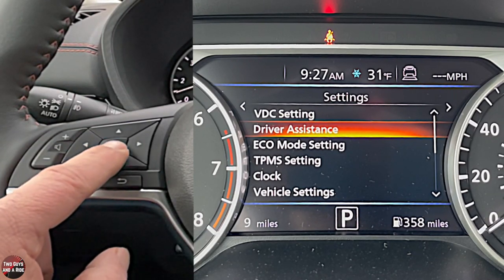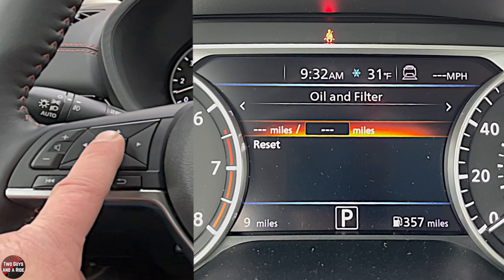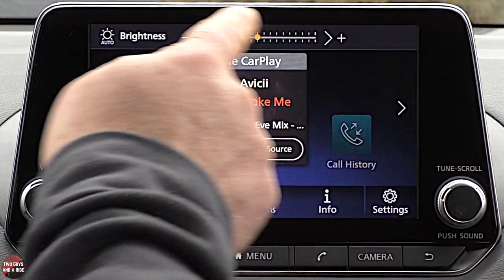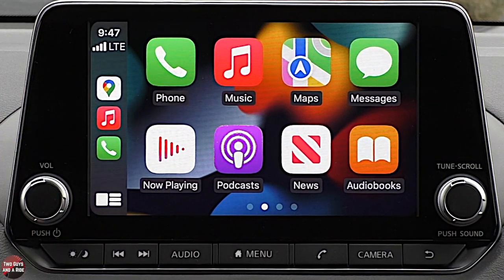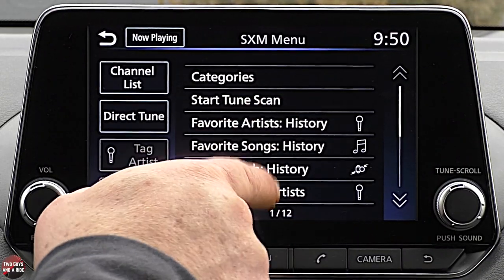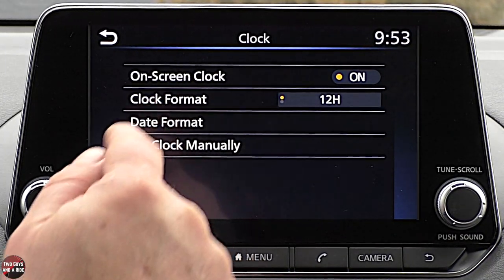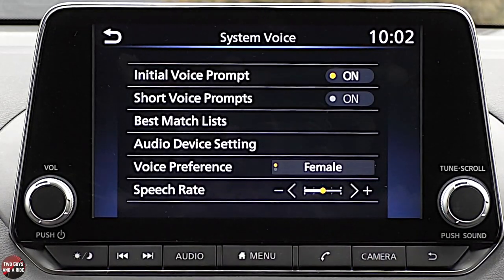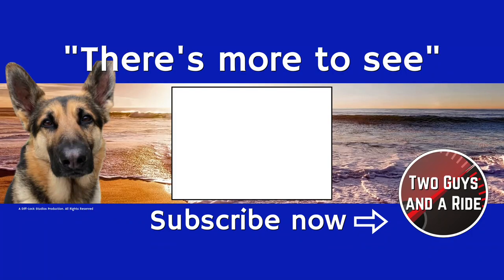2021 Nissan Sentra SR- Ultimate User Guide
2021 Nissan Sentra SR- Ultimate User Guide

Is there too much to remember when test-driving or even when taking delivery of your new car? Well, we're here to help. This is our in-depth "How To" video of the 2021 Nissan Sentra SR Drivers Information Screen and the Infotainment system. Nathan covers all the buttons, knobs, cameras, bells and beeps to get you up to speed and using your new Navigation System in no time flat.